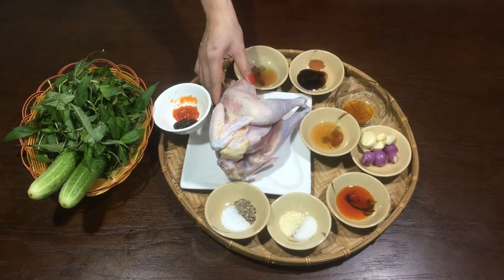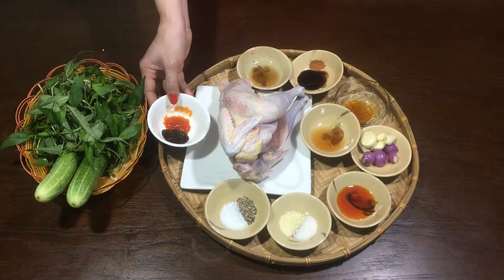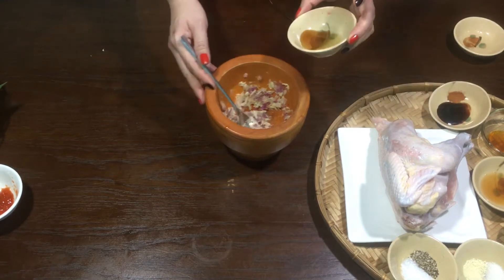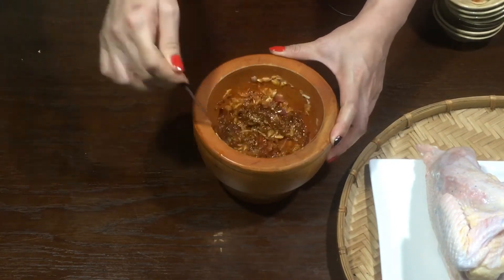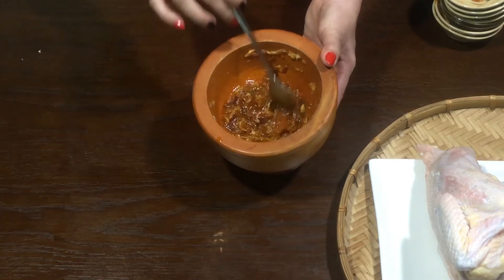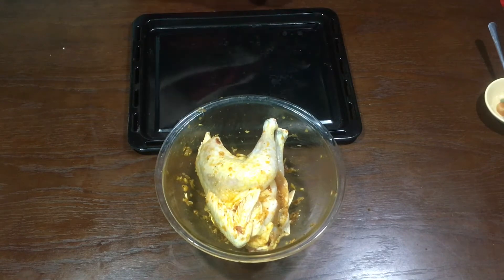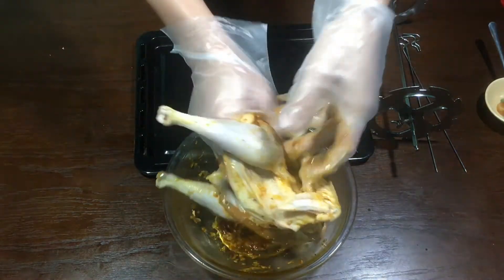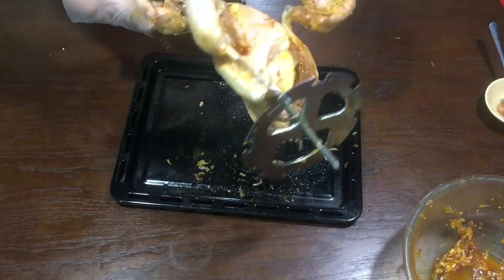Gà Nướng Ngũ Vị-gà nướng-Cách ướp gà nướng tại nhà thơm ngon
Cảm ơn tất cả mọi người đã xem kênh Tính Ẩm Thực.Chúc tất cả mọi người có nhiều sức khỏe vạn sự như ý làm ăn phát tài 💪💪💪💪😍😍😍😍😍❤️❤️❤️❤️❤️